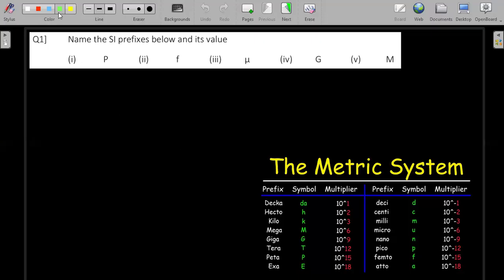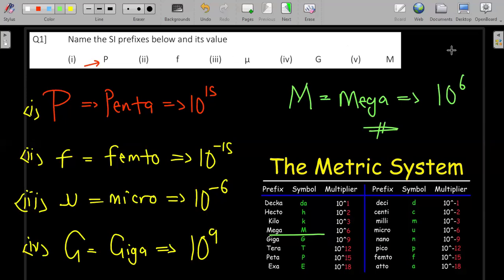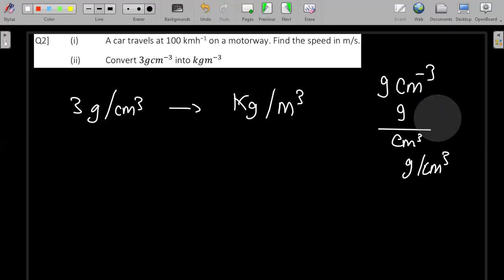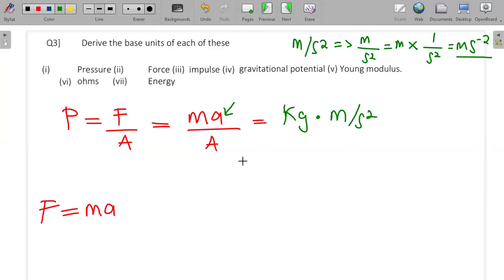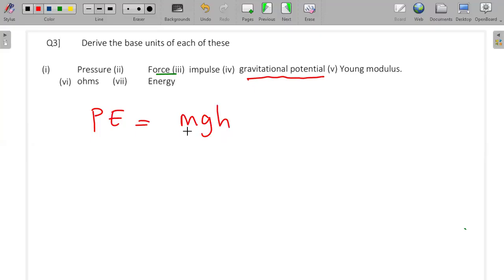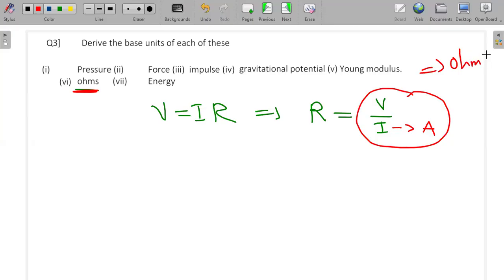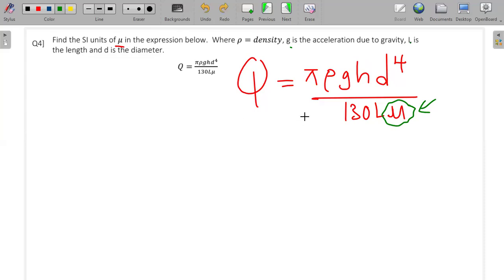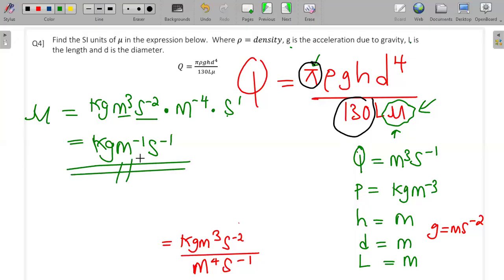Prefixes, Unit Conversations & Dimensional Analysis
In this video we discuss Prefixes, Unit Conversations & Dimensional Analysis